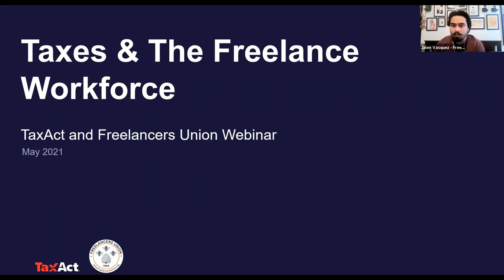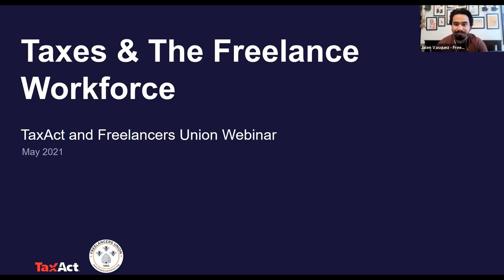Freelance Tax Webinar with Freelancers Union and TaxAct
In this webinar, the experts at TaxAct answer some of the most common freelance tax questions, as well as live questions from an audience of Freelancers Union members. To get an exclusive Freelancers Union member discount on TaxAct's easy-to-use tax filing software, visit our partner